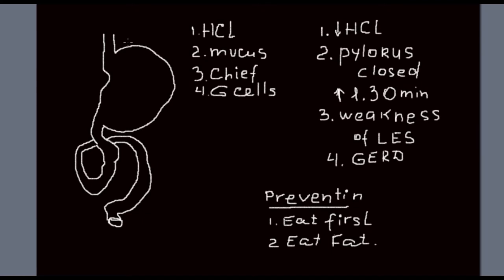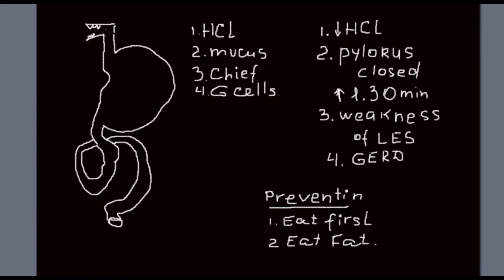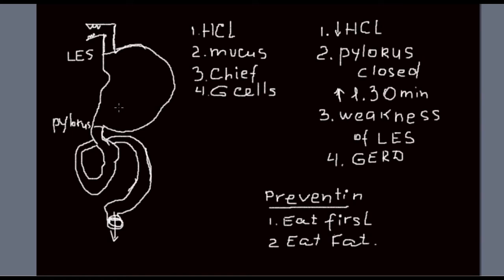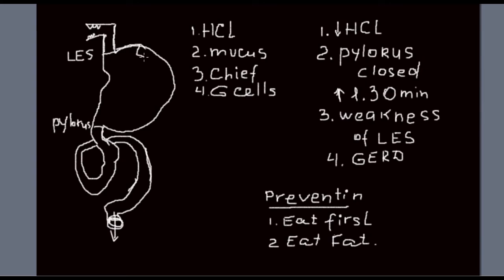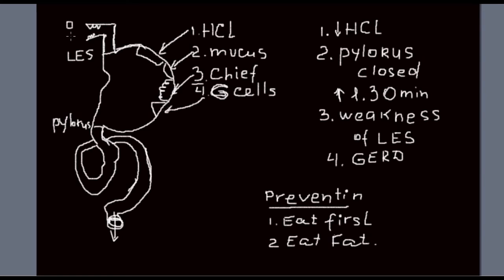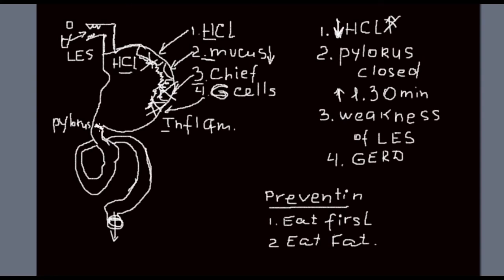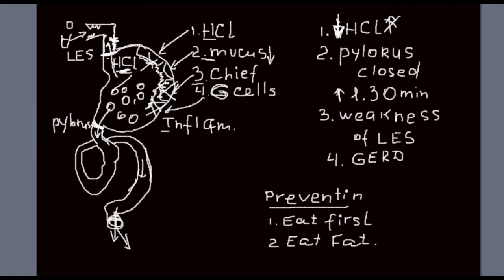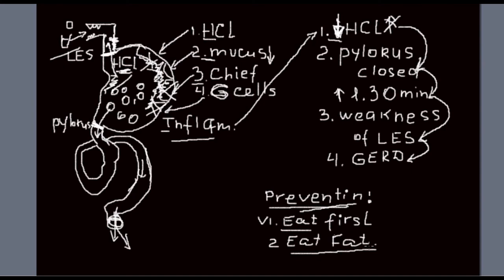GERD/ Acid Reflux could be due to wine, tequila, rum, whisky, brandy. Explained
In order to understand why wine and hard liquors (  Vodka, gin, baijiu, tequila, rum, whisky, brandy) may cause Acid reflux/ GERD/ laryngopharyngeal reflux we need to understand anatomy and physiology of the stomach. it lined by different kinds of cells: Parietal cells (will produce HCL), Chief cells secrete pepsin, G cells (will secrete gastrin) and Mucous cells secrete the alkaline mucous for shielding the epithelium from hydrochloric acid (HCL).

Two important rules of physiology:
1. Pylorus opens and lets food out of the stomach when adequate amount of HCL produced  (pH of 2-3)
2. Both valves: pylorus and LES will stay closed when food is in the stomach for about 1hr 30 min. After that they become "tired" and weak and would let food and HCL go both directions: down and UP. Weakness of LES means food goes  up and causes GERD.

Wine,  vodka, gin, baijiu, tequila, rum, whisky, brandy will damage mucous, as a result, all cells of stomach will get exposed to damaging effect of alcohol, it will cause inflammation. Inflammation of the stomach means less HCL produced, means food will stay longer in the stomach and after 1hr 30 min may go up due to "tiredness" of LES. Its GERD!

Stay healthy
Dr. V Waks